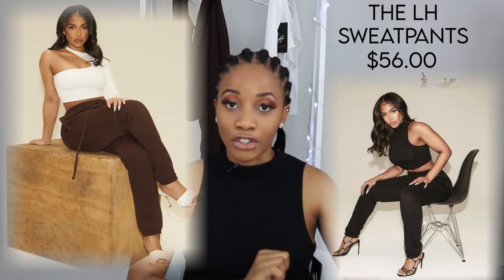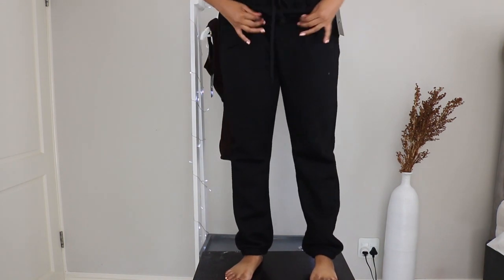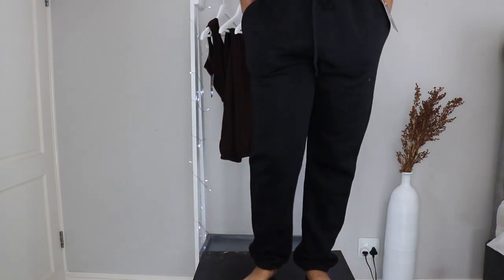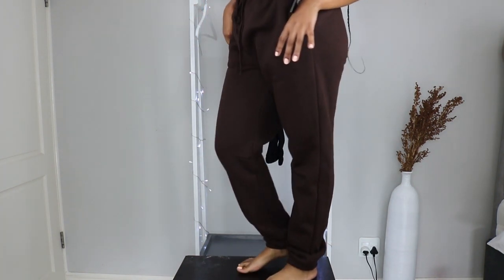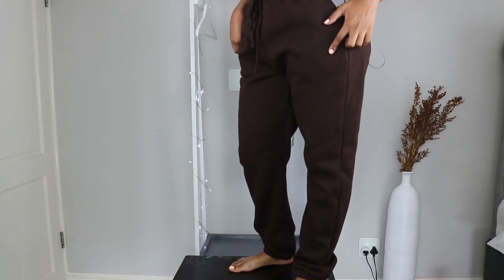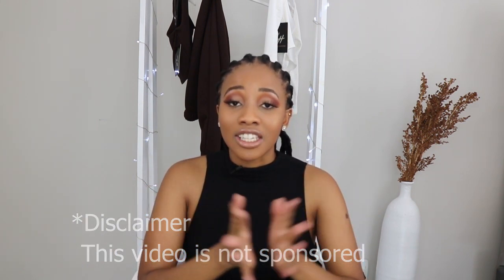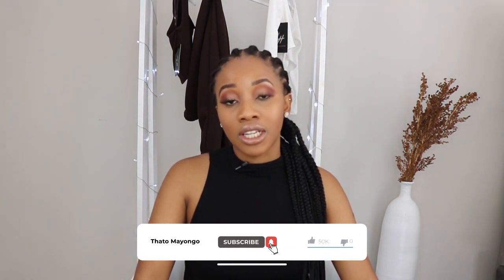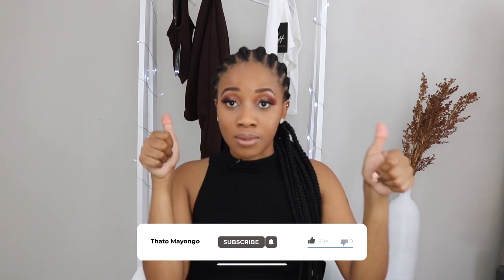LORI HARVEY X NAKED WARDROBE TRY ON HAUL | Thato Mayongo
HI EVERYONE, I HOPE YOU ARE WELL ❤️

LORI HARVEY X NAKED WARDROBE TRY ON HAUL

IN THIS VIDEO I REVIEW THE LORI HARVEY X NAKED WARDROBE COLLECTION. THIS COLLECTION IS MADE UP OF CROP TOPS AND SWEATPANTS, WITH FOUR DIFFERENT COLOUR THEMES. I MANAGED TO GET FEW PIECES FROM THIS COLLECTION. I HAD VERY INTERESTING THOUGHTS ON THIS COLLECTION, LET ME KNOW WHAT YOU THINK.
I HOPE YOU ENJOY THIS TRY ON HAUL.

HAPPY WATCHING 🤗

✔️ I HAVE SOMETHING TO SHARE (MUST WATCH)

TIMECODES:
0:00 Intro
01:21 Lori Harvey x Naked Wardrobe try on haul
08:25 SheerDee Packaging and Delivery Process
10:09 Outro